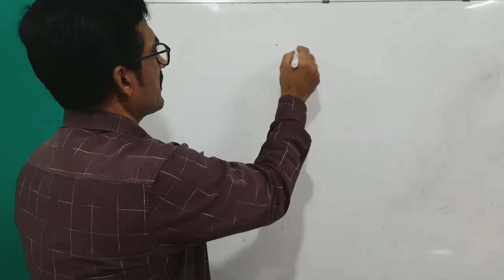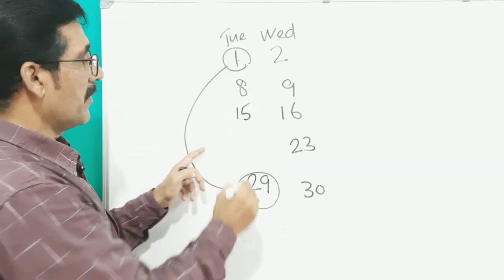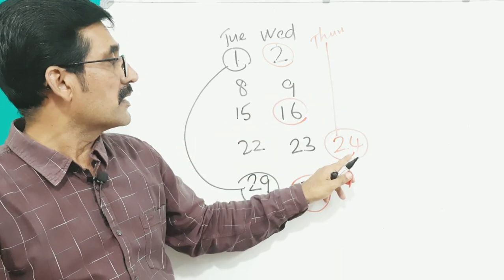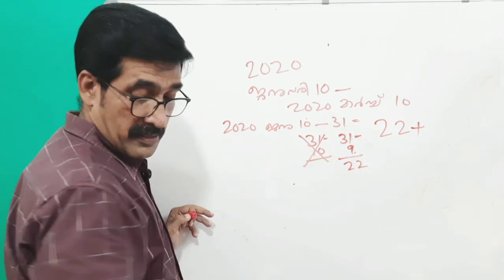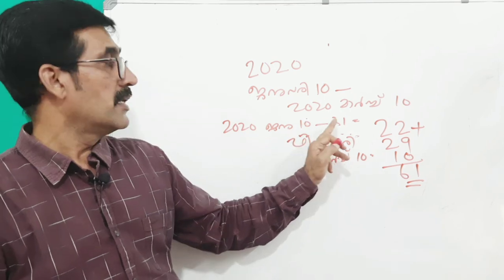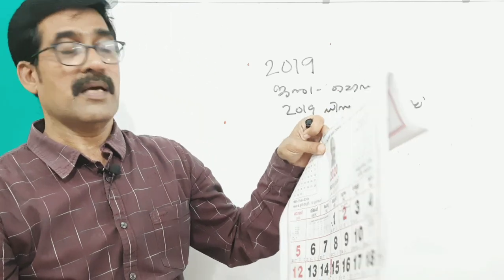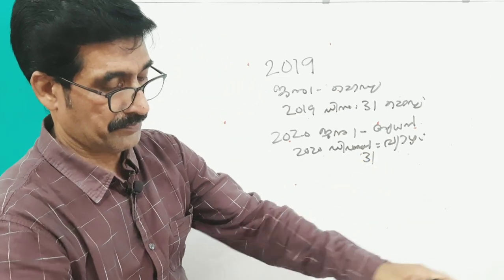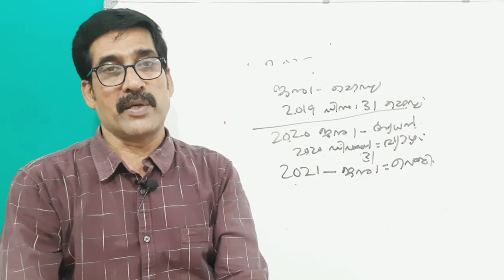Easy Tricks To Solve Calendar Maths Problems|USS|NMMS|LSS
Easy tricks to solve calendar maths problems
Calendar maths
Uss,Nmms, Lss easy maths
Psc easy maths